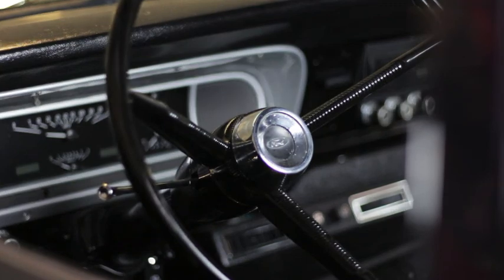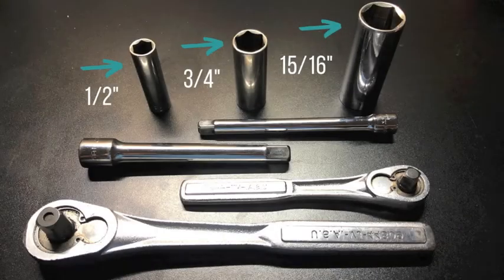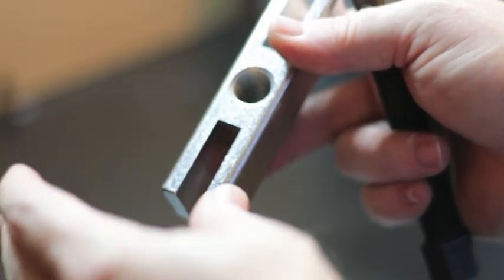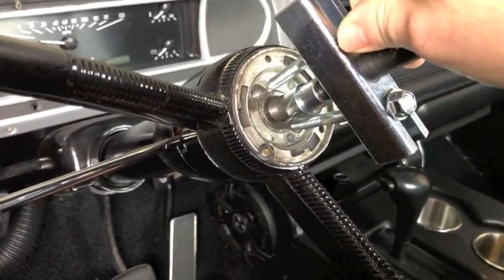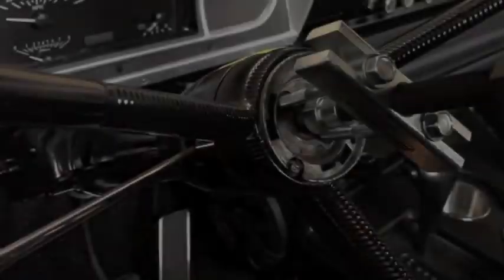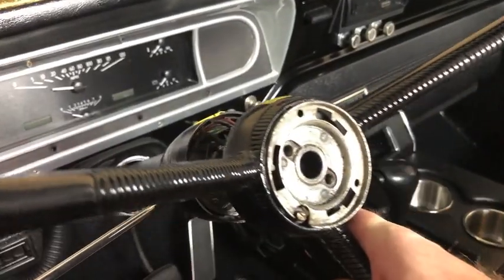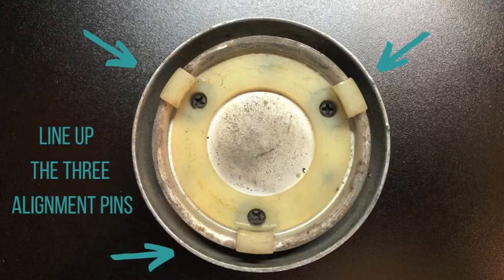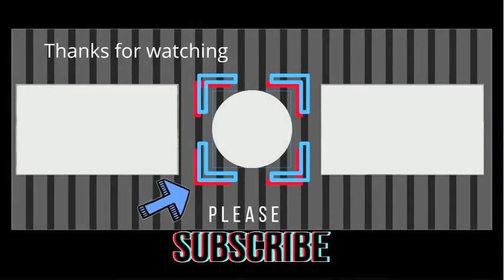STEERING WHEEL REMOVAL F100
In this video I show how to remove and install a steering wheel for a 67 F100. I recently had to remove the steering wheel several times for various reasons including making it sit straight up and down. So I took that as a opportunity to put together a little "How to" video. I included a link to the puller set rental tool below.

I hope that you found this video helpful and entertaining.